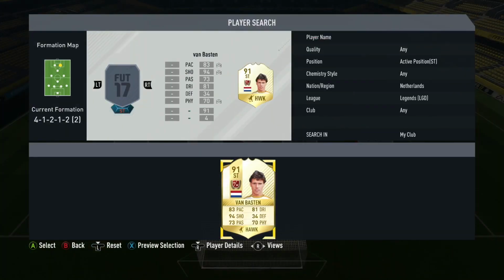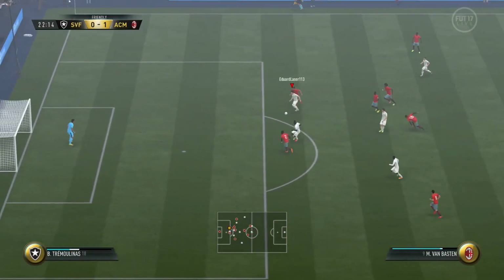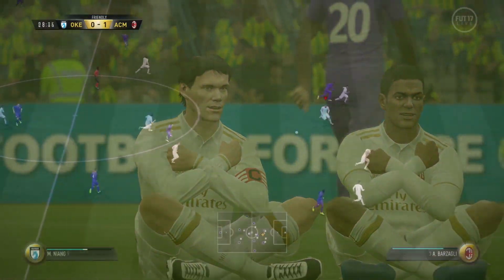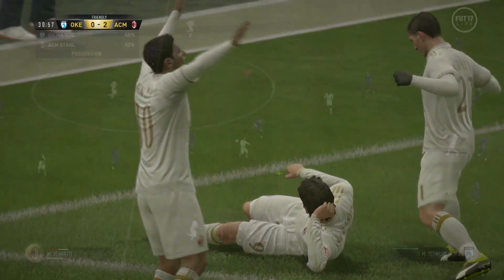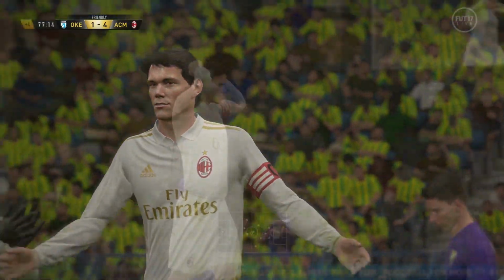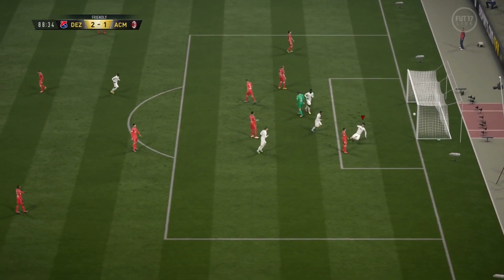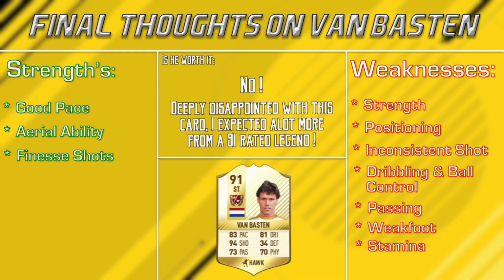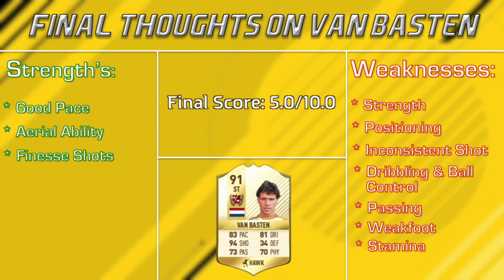FIFA 17 | Legend Review | Marco van Basten !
PLEASE READ !!!

Welcome to another FIFA 17 Ultimate team legend review guys and today we ahve the 91 rated Marco van Basten, Enjoy :).